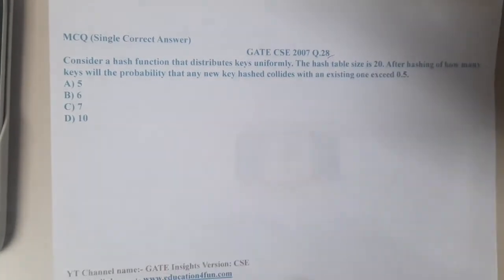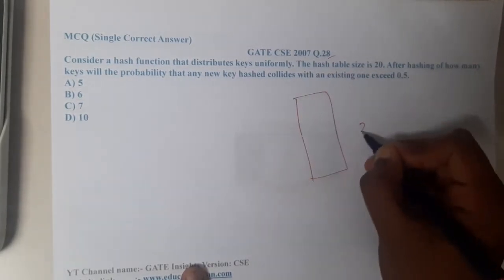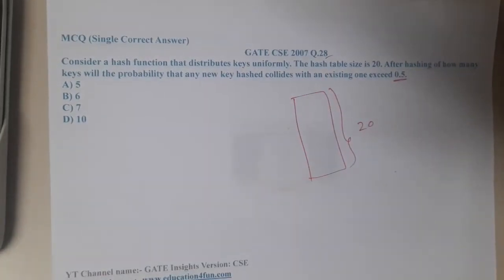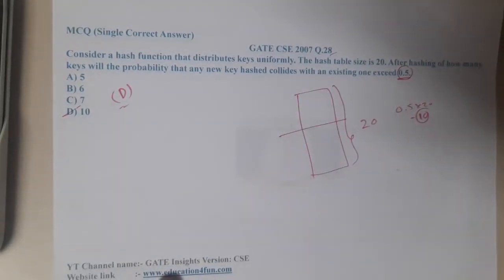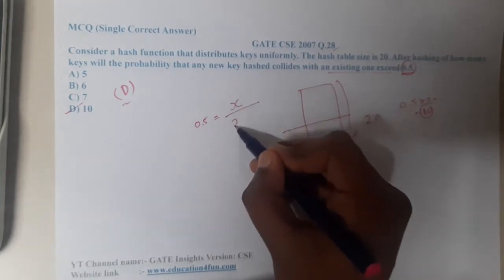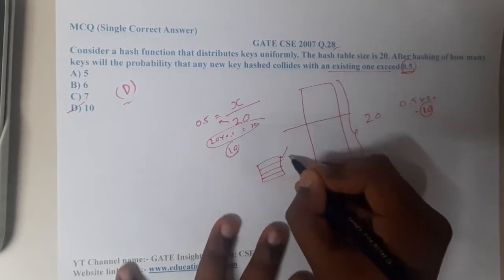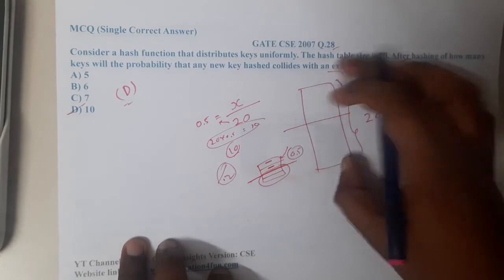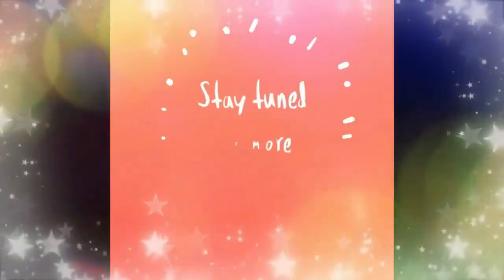GATE CSE 2007 Q 28 || Hashing ||Data Structure || GATE Insights Version: CSE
Consider a hash function that distributes keys uniformly. The hash table size is 20. After hashing of how many keys will the probability that any new key hashed collides with an existing one exceed 0.5.
A) 5
B) 6
C) 7
D) 10